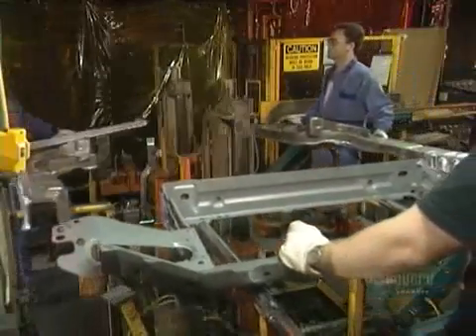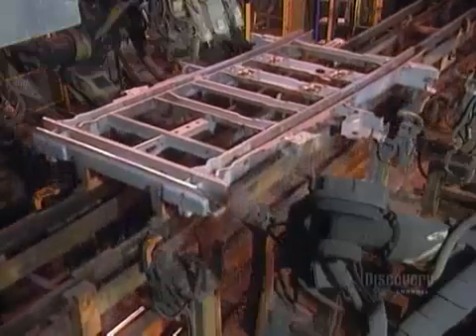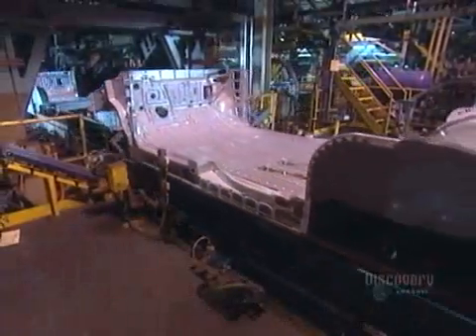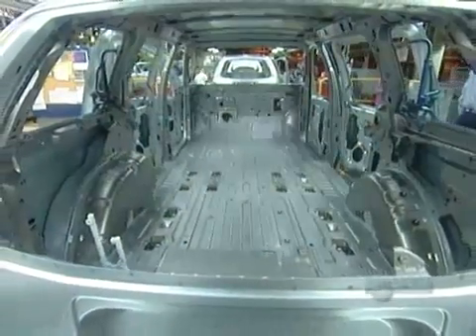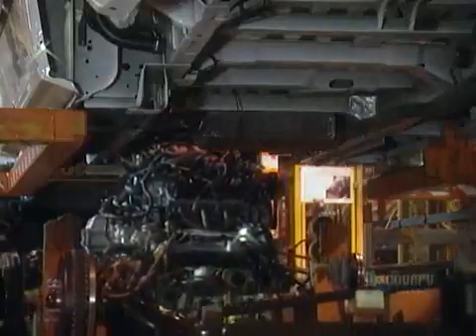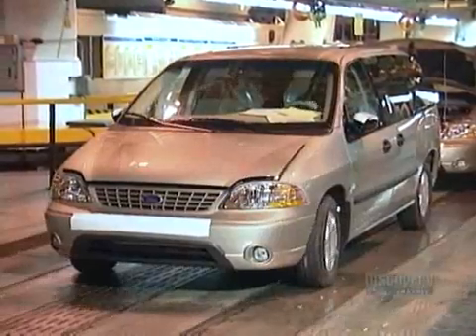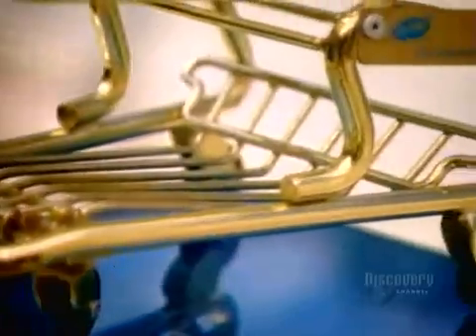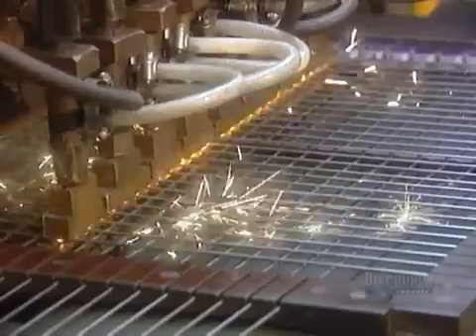How It's Made Season 2 Episode 12 Part 1